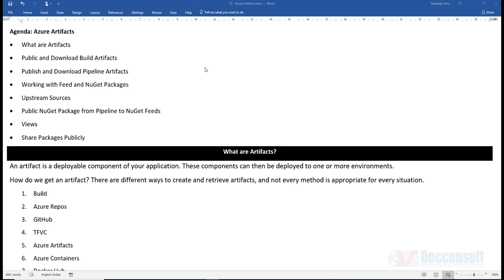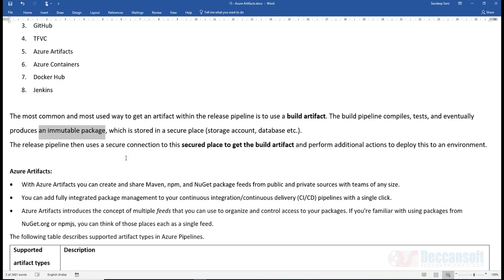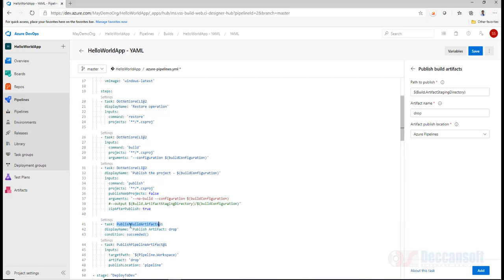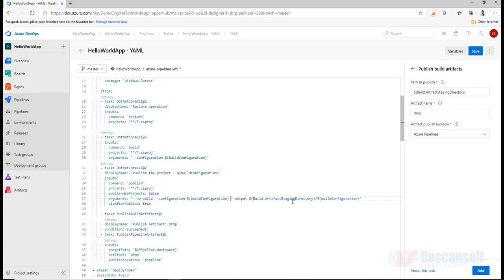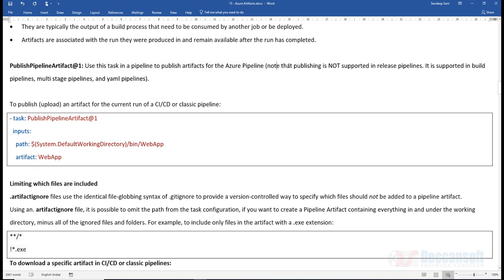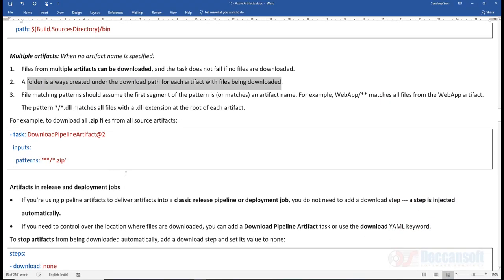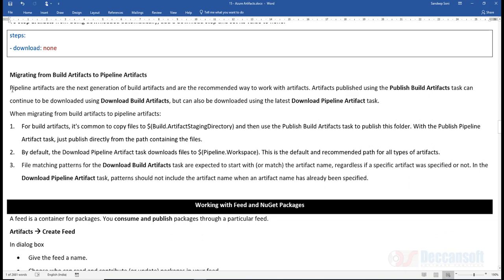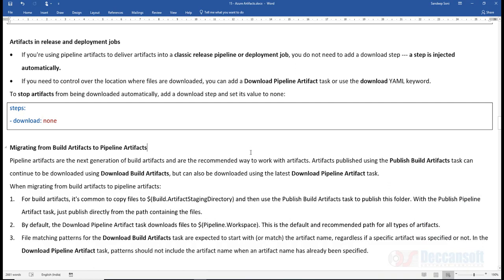Understanding Build and Pipeline Artifacts in Azure DevOps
We explore the realm of artifacts in Azure DevOps in this video, with a particular emphasis on build and pipeline artifacts. We'll go over the many kinds of artifacts, their creation and management procedures, and the ideal ways to use them in your pipelines for continuous integration and delivery.